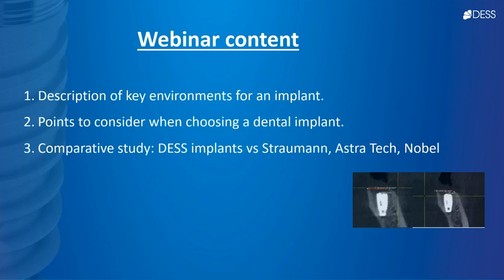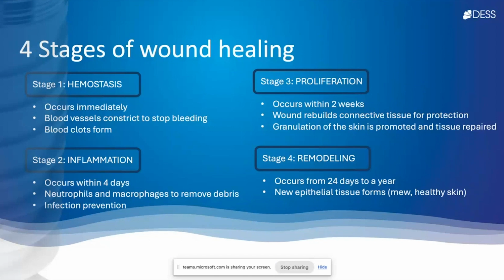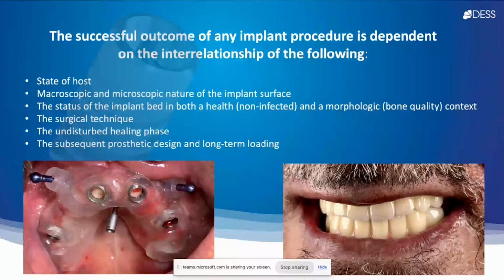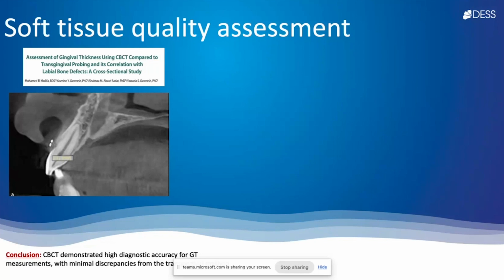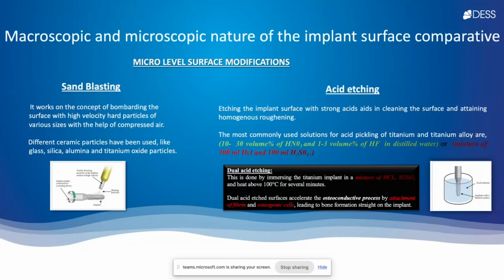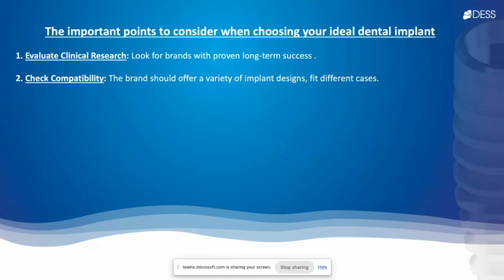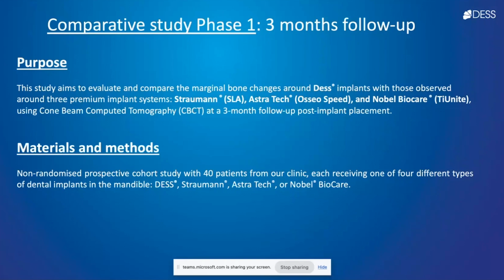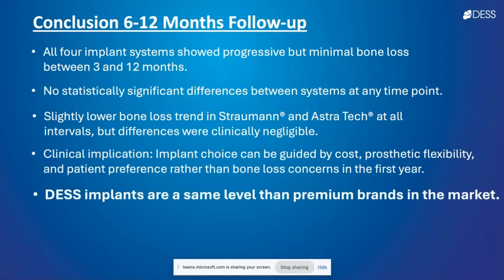WEBINAR – Choosing Dental Implants for Optimal Osseointegration 🦷✨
In this webinar, our DESS Key Opinion Leader Dr. Mohamed Khalifa (from Egypt and currently located in Saudi Arabia), will be showcasing a comparative study with DESS® Implants versus Straumann®, Nobel® and Astra® implatns, to help you choose the best implant for optimal osseointegration.

Gain valuable insights and clinical strategies to elevate your implant treatments and deliver optimal outcomes for your patients.

Whether you're already working with DESS or exploring other alternatives in the market, this session gives you practical knowledge for everyday clinical use.

to download product catalogues, clinical protocols, and clinical cases.